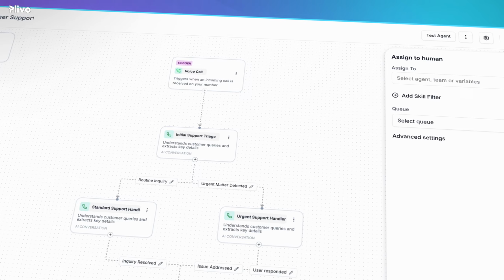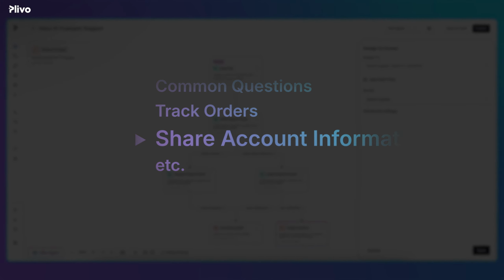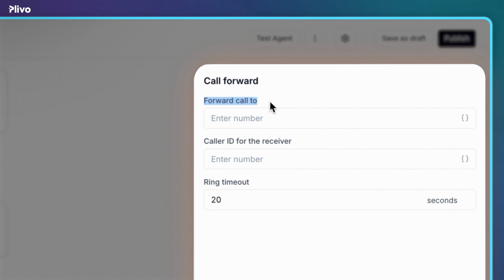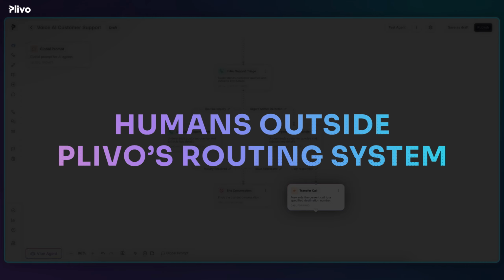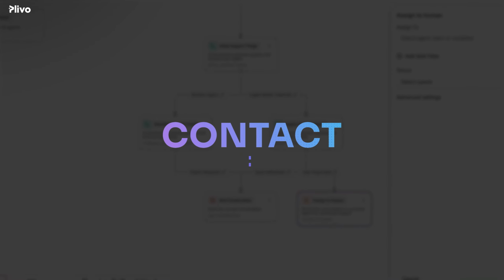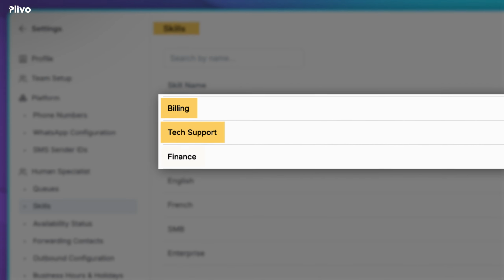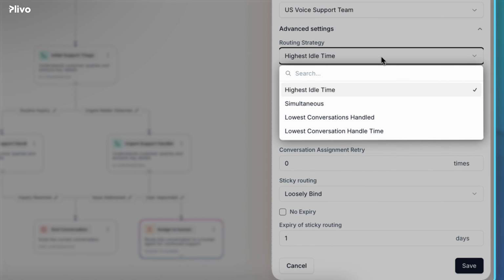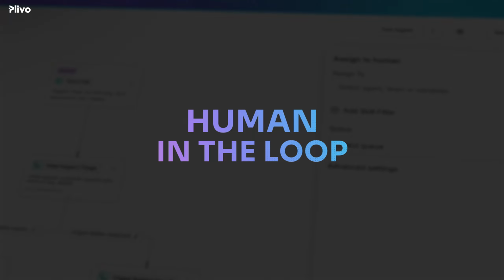Connect a Human Agent to your AI Agent Flow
In this video, we show how to keep a human in the loop while your AI Agent does most of the heavy lifting. You will see how Plivo lets you route specific conversations to a real person, whether that’s an internal specialist or an external support provider, without breaking the flow.

We walk through two handoff options in detail. First is Call Forward, where a live voice call is seamlessly transferred to a phone number when the AI decides human help is needed. This is ideal for scenarios like external call centers or escalation to on-call experts.

Next, we cover Assign to Human, where the AI hands the conversation into Plivo’s human specialist routing system. You’ll see how conversations are placed into queues, matched using skills, and routed based on availability, workload, and routing rules across Voice, SMS, WhatsApp, and Chat.

By the end, you’ll understand how to blend automation with human judgment, so your AI Agents stay efficient while sensitive or high-value interactions always reach the right person.